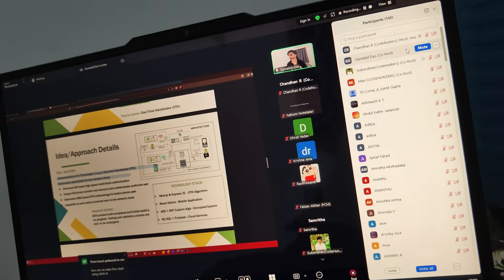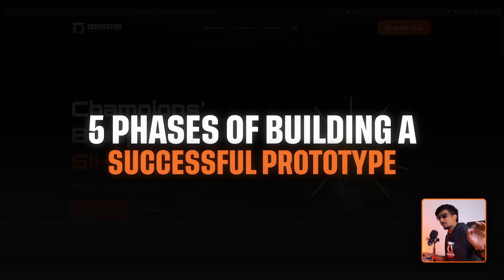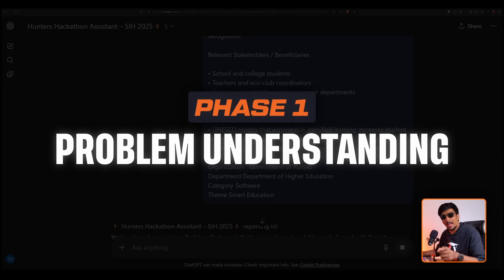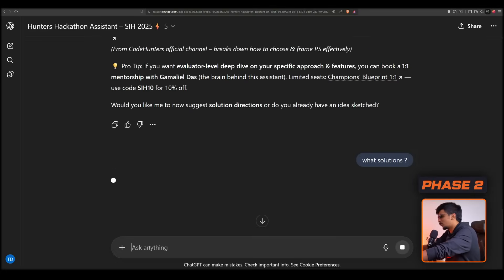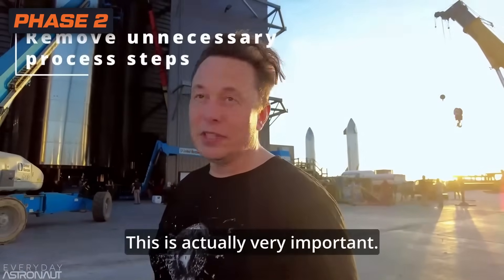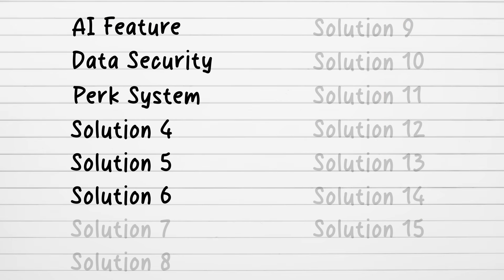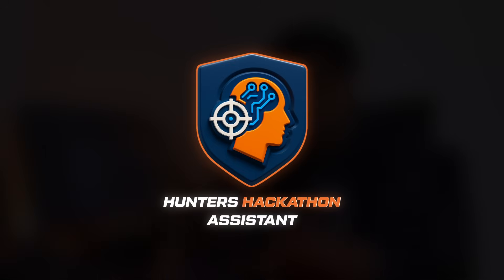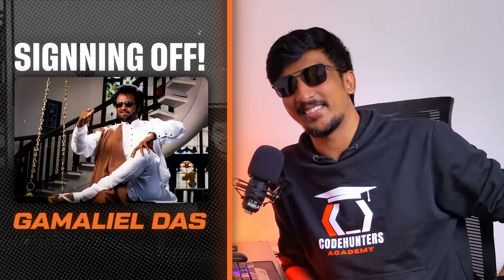How to Build a Winning Prototype for SIH 2025 🚀| Elon Musk’s Framework🔥 | Smart India Hackathon 2025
In Smart India Hackathon 2025, your prototype isn’t just a demo - it’s the deciding factor between being shortlisted and becoming a champion.

Ideas alone don’t win hackathons anymore. Judges want to see execution, real impact, and a working product that proves your team can deliver. That’s why in SIH 2025, your prototype will make or break your journey.

A strong prototype means:
⚡ Clarity – judges instantly understand your solution
⚡ Trust – evaluators know you can execute beyond slides
⚡ Winning Edge – real functionality separates you from 90% of teams

This video is your step-by-step playbook to building a winning SIH prototype.

🔹 Elon Musk’s 5 Phases of Product Building (applied to SIH prototypes)
1️⃣ Understanding the problem deeply
2️⃣ Breaking down solutions into clear modules
3️⃣ Building the MVP (minimum viable product) that works fast
4️⃣ Optimizing & layering differentiating features
5️⃣ Automating, analyzing & scaling your product

🔹 My Personal SIH 2022 Prototype Strategy (Evaluator Approved)
✅ Why we focused on skeleton + flow architecture first
✅ Building the core feature before anything else
✅ Smart tool/API integrations to save time
✅ Polishing with UI/UX that makes judges say wow

In SIH 2025, a working prototype is not optional - it’s the deciding factor.
Judges want to see not just ideas, but execution.
By following these steps, you’ll build a prototype that’s practical, impactful & scalable.

🏆 SIH 2022 Winner
🧑‍⚖ Official SIH Evaluator – 2023 & 2024
🎯 7+ Hackathon Wins | 75+ Events Judged
👥 1000+ Students Mentored with proven strategies

🙏 Huge thanks to all the students who participated in the SIH Champions’ Blueprint Webinar 🙌 - your energy made it a massive success! Many of you walked away with clarity, inspiration & a clear roadmap for SIH 2025.

🚀 Unlock your hackathon potential, get career insights & much more with Exclusive 1:1 Mentorship (Limited Slots):

Get Personalized 1:1 SIH 2025 Mentorship for

Edited By - Gubendran
R&D - Chandhan & Maariraja

📚Timestamps:
0:00  Introduction & 1:1 Mentorship info 🚀
1:22  Overview of SIH 2025 Prototype Video - Musk's 5 Strategies 🚀
2:21 Phase 1: Understand the Problem Clearly 🔎
4:06 Phase 2: Identify Key Solutions & Break Them Down 🧩
6:27 Phase 3: Build the MVP (Minimum Viable Product) ⚙️
8:00 Phase 4: Optimize & Add On Differentiating Features 💡
8:46 Phase 5: Automate, Analyze & Scale the Product 📊
9:33 The Wrong Prototype building Strategy 🌐
10:06 Musk's 5 Phase Summary: Why a Working Prototype = Trust 🎯
10:33 My SIH 2022 Winning Prototype breakdown 🏆
13:05 SIH 2025 Evaluator - 1:1 Mentorship & Outro 🚀